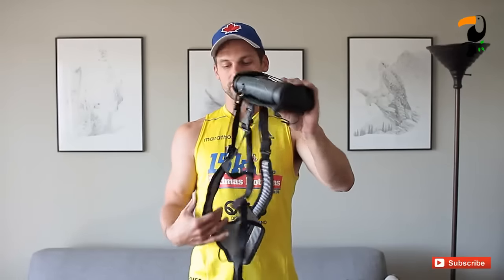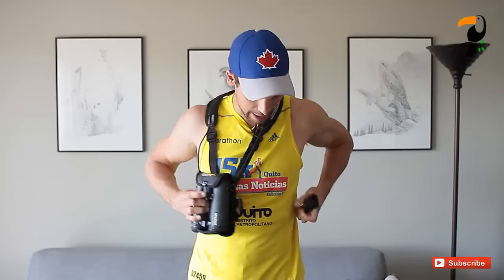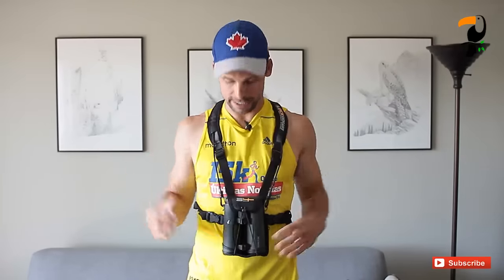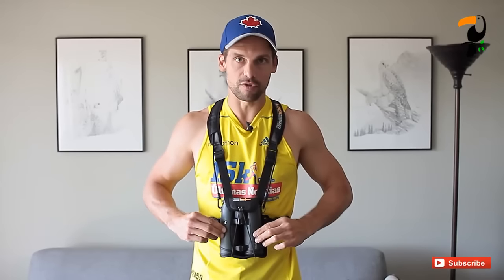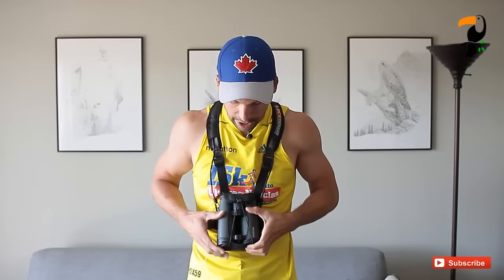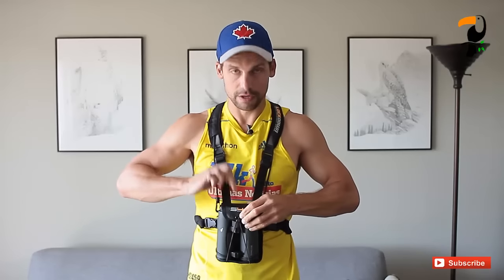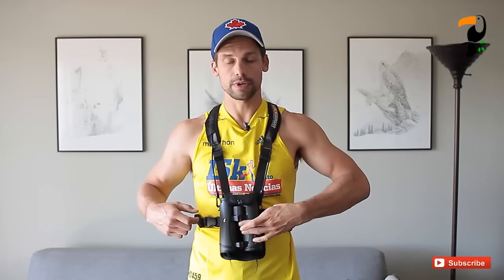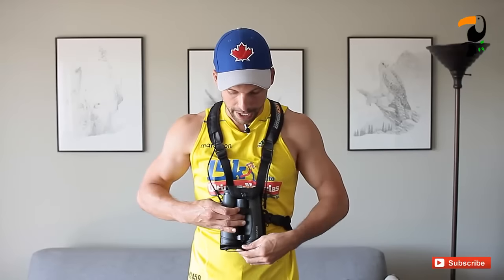Equipment Review - The Best and Most Comfortable Binocular Strap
A quick review of my favourite new piece of gear...

- Peru
- Vancouver Island, Canada
- Ecuador
- Costa Rica
- Churchill, Canada